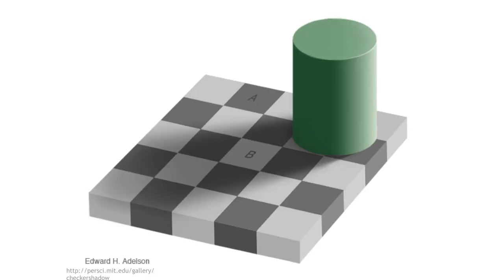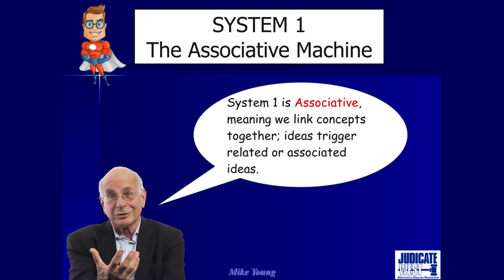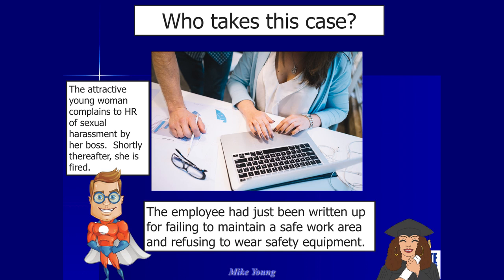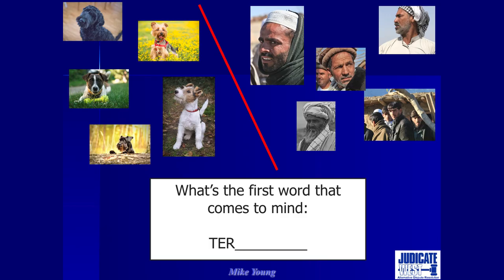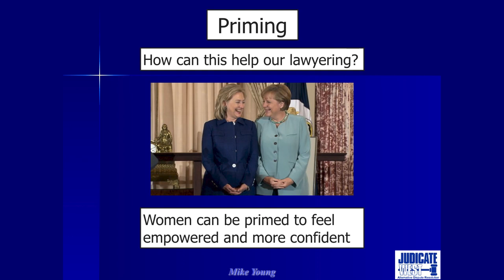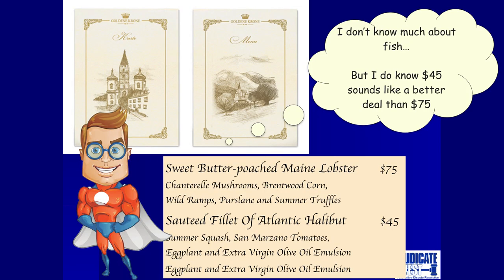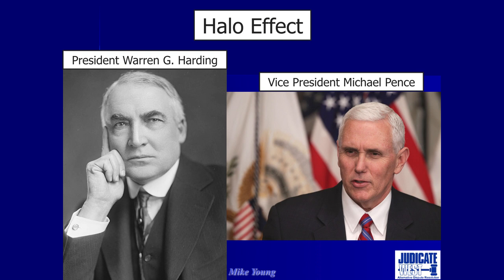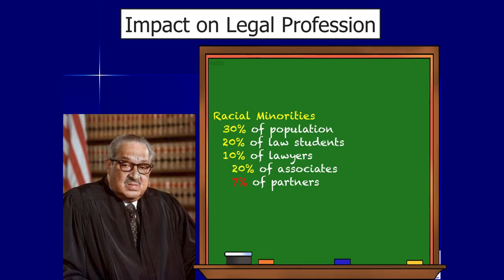Understanding and Overcoming Our Implicit Biases To Become Better Lawyers And Humans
This course explores how implicit bias works and how it affects day-to-day decisions and the exercise of discretion through a discussion of scenarios based on typical interactions, including its impact on the legal profession with some advice on how to overcome implicit biases.
Presenter: Mike Young